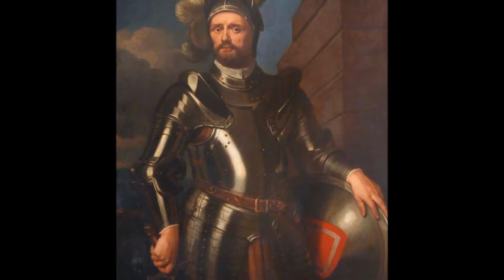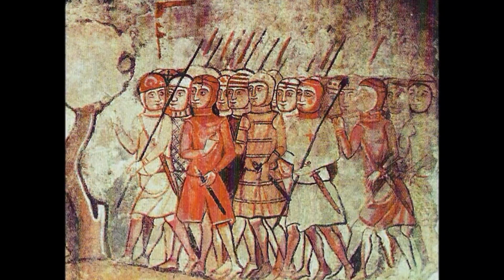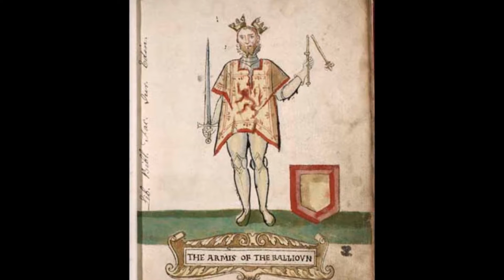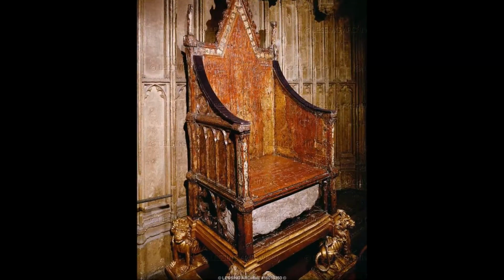Robert the Bruce's historical Beginnings (Hammer of the Scots) (LU76)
Boardgames, Philosophy, History, Comics, Miniatures, Books, Singapore. See a Keyword you like, give a video on this channel a try.

Today I talk about the theme behind the boardgame Hammer of the Scots with focus on the historical beginnings of Rober the Bruce, future King of Scotland.

Hope you enjoy and till next word...